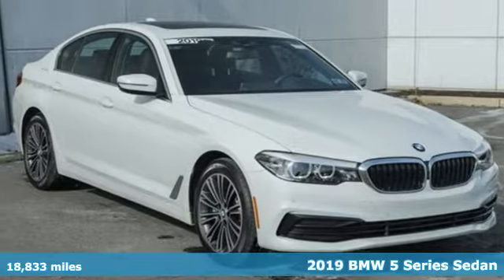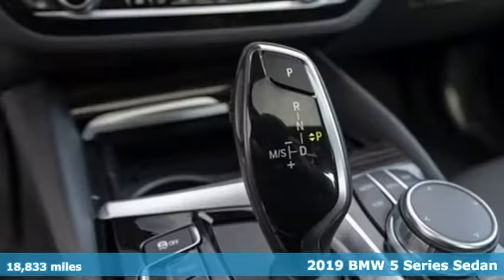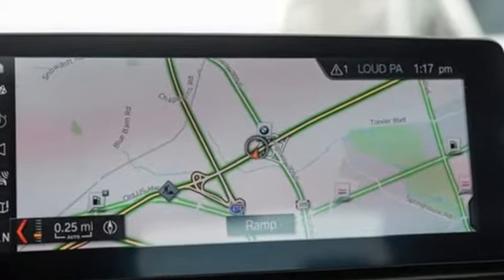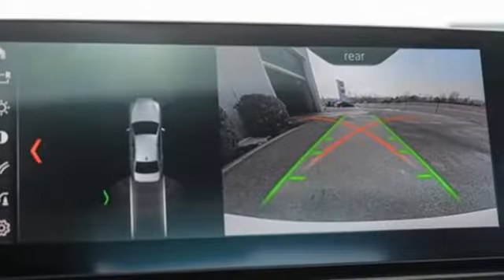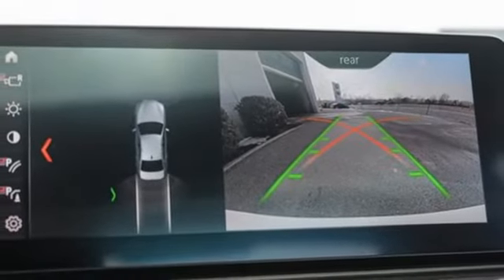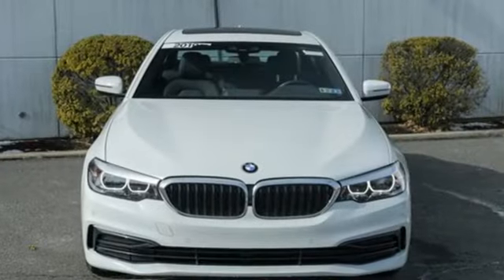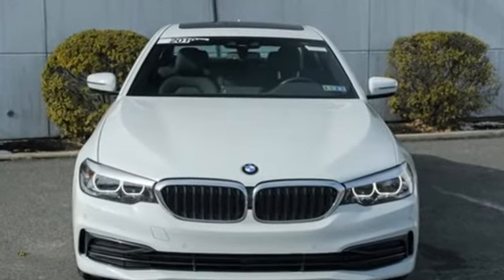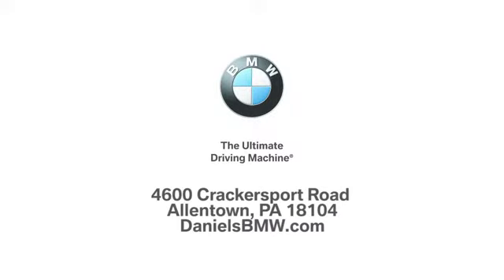Certified 2019 BMW 5 Series Allentown PA Lehigh Valley, PA WW08746L - SOLD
Year: 2019
Make: BMW
Model: 5 Series
Trim: 530i xDrive
Engine: 4 2.0 L
Transmission: Automatic
Color: Alpine White
Interior: Blk Sensatec Lthette
Mileage: 18833
Stock #: WW08746L
VIN: WBAJA7C52KWW08746
AWD, Black Artificial Leather. CARFAX One-Owner. Certified. BMW Certified Pre-Owned Details:* Warranty Deductible: $0* 1 year/Unlimited miles beginning after new car warranty expires. 6-yrs Roadside Assistance. SiriusXM Satellite Radio 3-mos free* Multipoint Point Inspection* Vehicle History* Transferable Warranty* Limited Warranty: 12 Month/Unlimited Mile* Roadside AssistanceAlpine White 2019 BMW 5 Series 530i xDrive AWD 8-Speed Automatic 2.0L 4-CylinderOdometer is 10919 miles below market average! Daniels BMW is a 12-time winner of the Center of Excellence award, making it the most celebrated BMW dealership in the nation.

Address:
4600 Crackersport Road